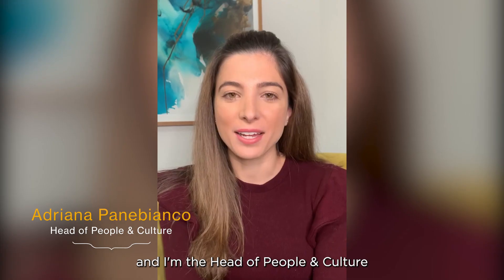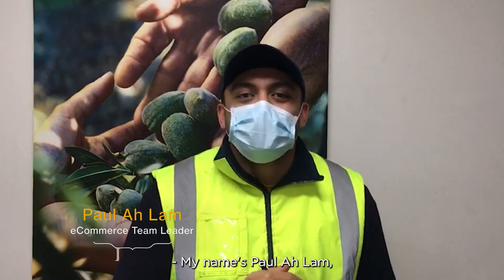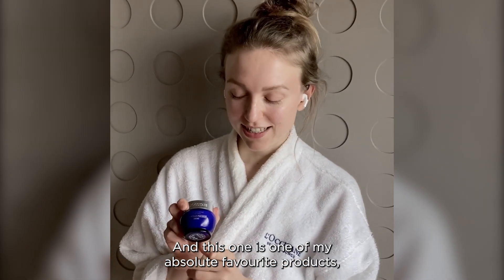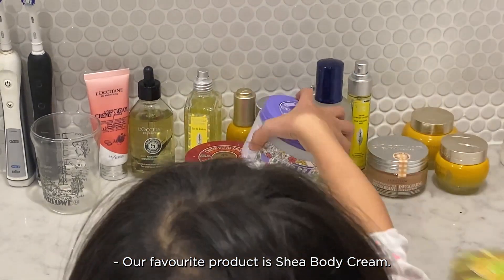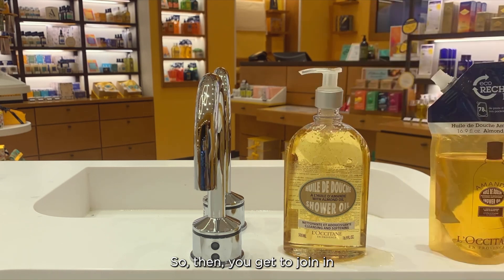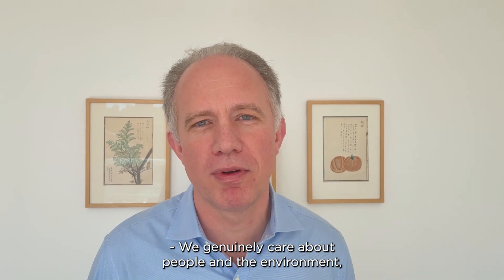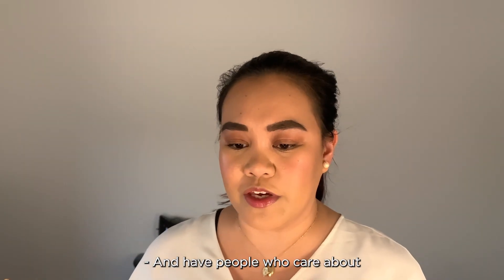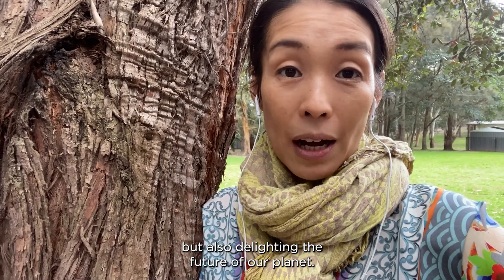L'Occitane Australia Best Place to Work 2021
We are proud and delighted to announce that L’Occitane Australia has been ranked as the 9th Best Place to Work in Australia 2021. Not only as the sole retailer but also the only company from the beauty sector to be placed. This award would not have been possible without our amazing people. We have created this video to celebrate the culture and our people. Take a look at what they have to say.